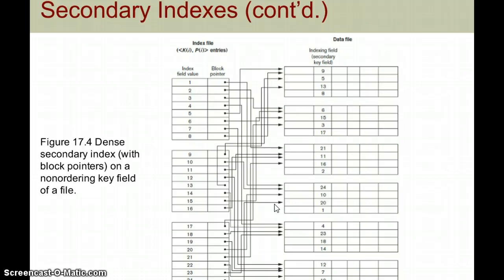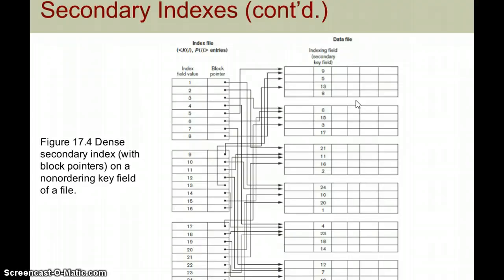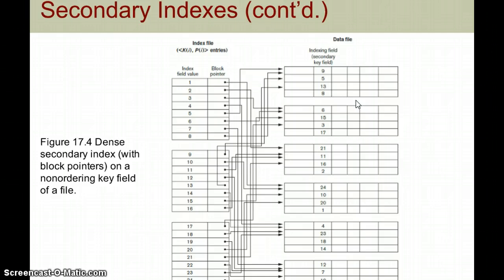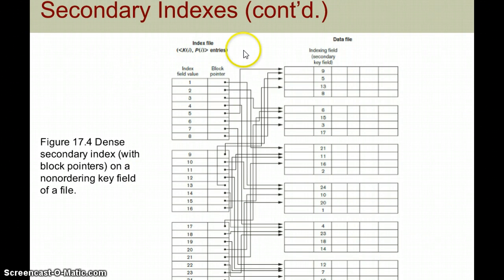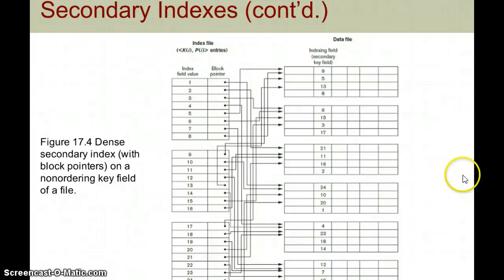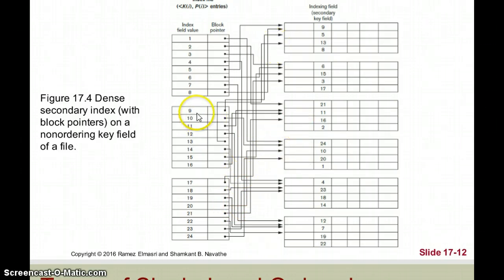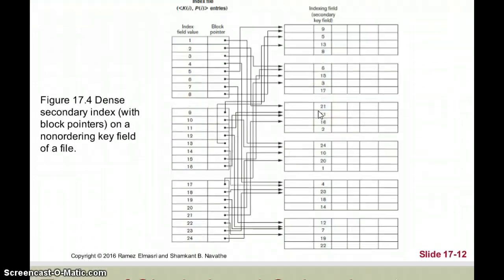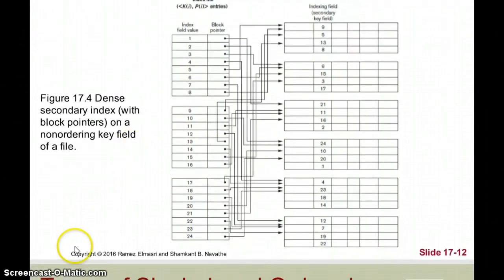Secondary index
Indexing, Secondary indexes, dense indexes